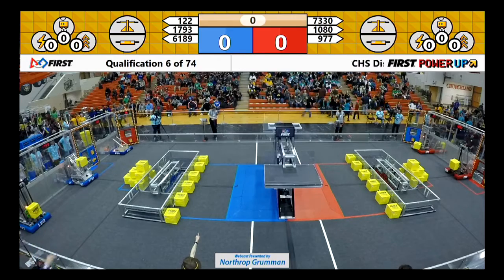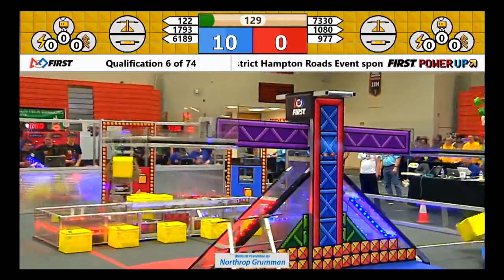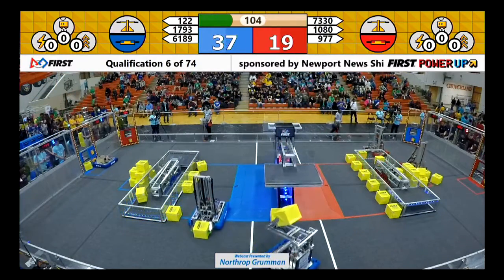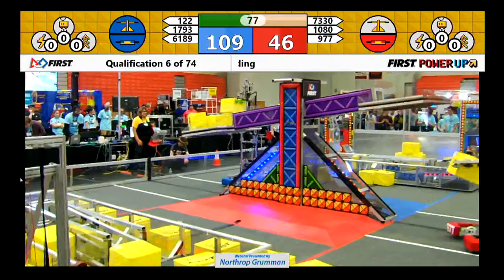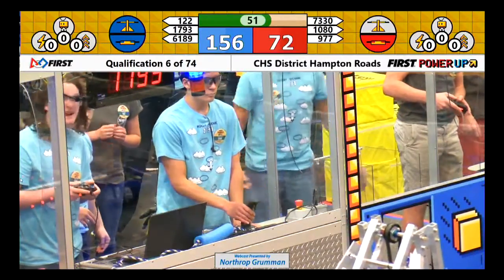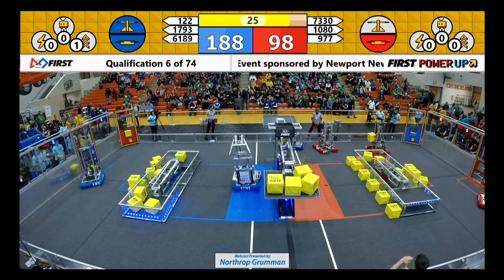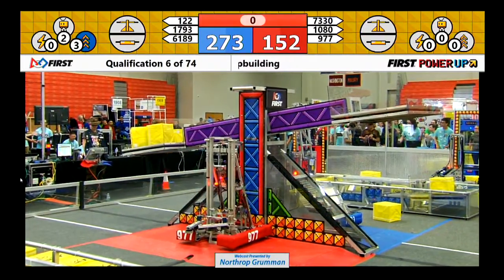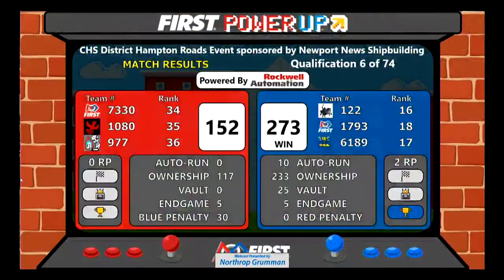QM6 - 2018 CHS District Hampton Roads Event sponsored by Newport News Shipbuilding